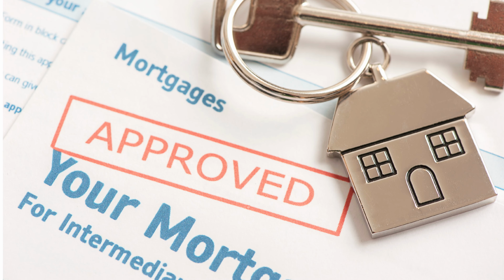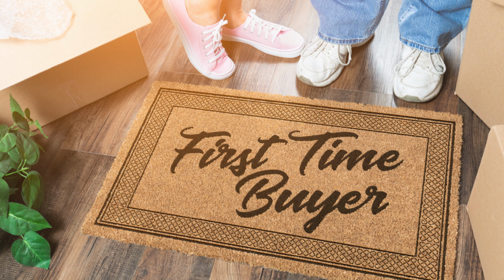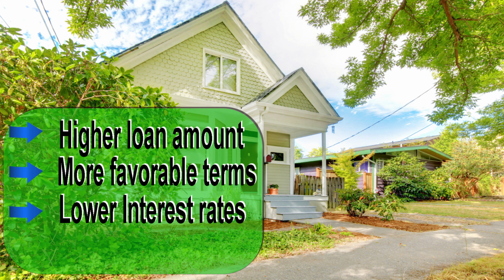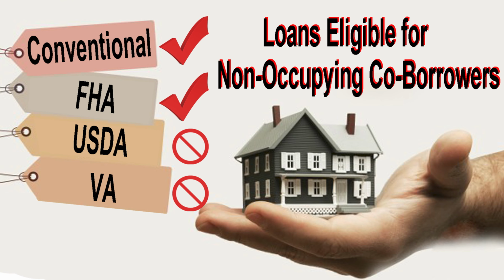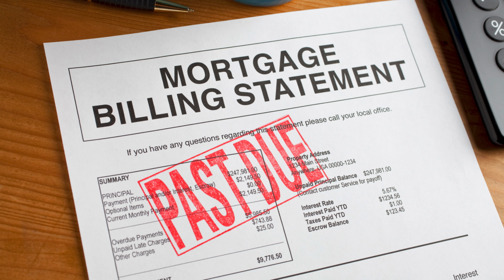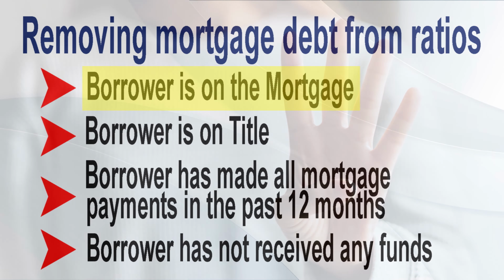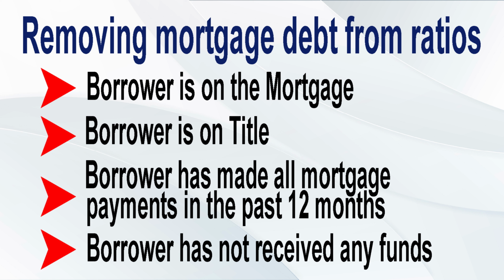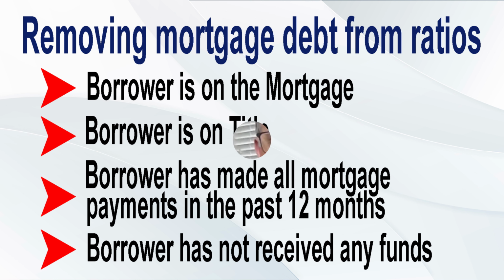Boost Your Mortgage Approval Odds with a Non-Occupying Co-Borrower | Mortgage Moment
Unlock the door to your dream home with my latest video on utilizing a non-occupying co-borrower! 🏡 Discover the key benefits of leveraging a co-borrower's credit and income to secure your new home, even if they won't be living there. Whether you're a first-time buyer or looking to upgrade, this essential guide will help you navigate the path to homeownership success. Don't miss out on this valuable information – hit play now! 🎥🔑

Meet Doug Jensen
I am a licensed loan officer at Community Lending Group, licenses in the following states, Utah, Idaho, Colorado, New Mexico and California.

Check me out on my other social media sources.

Give me a call, or shoot me an email or text.  I’d love to hear from you

1262 West 12700 South Suite A
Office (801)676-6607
NMLS #  72122
Company NMLS #2727